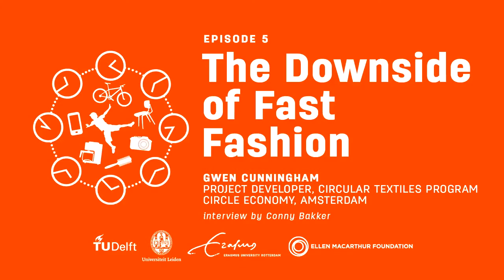5.7.2 The downside of fast fashion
Gwen Cunningham discusses the downsides of the fast fashion industry and asks a question we’ll discuss in this deep dive: “how much do we need the consumer to know, or not know?”